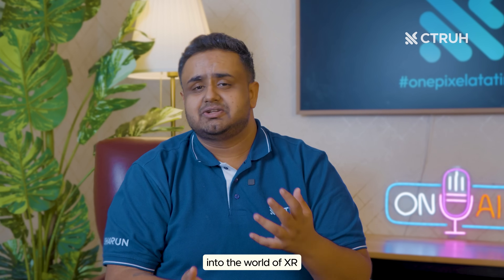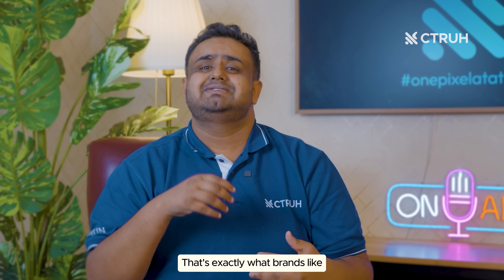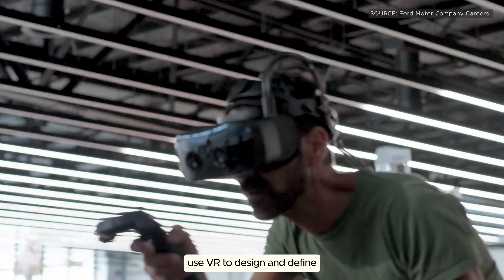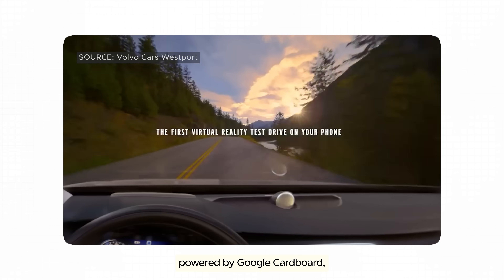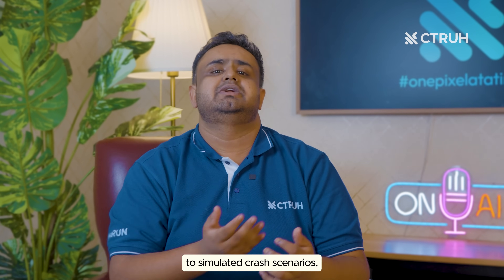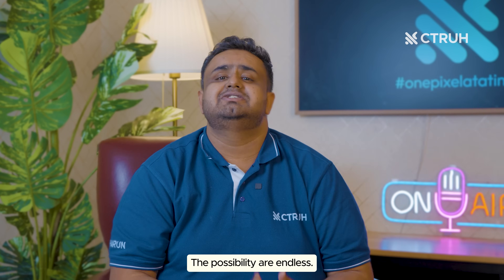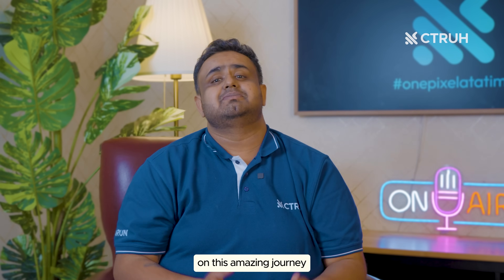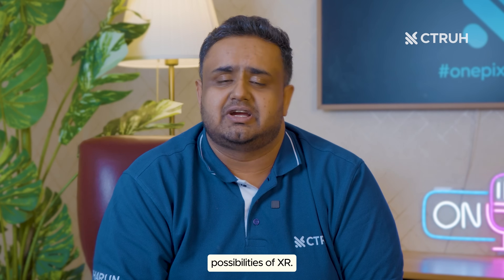XR Revolutionizes the Future of the Automotive Industry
What’s the future of cars? Is XR driving the automotive industry into a new era?

In this video, Ivy takes you on a thrilling ride through the world of XR (Extended Reality) in the automotive industry. From virtual showrooms to predictive maintenance, discover how XR is transforming car design, sales, marketing, and even maintenance.

Here’s what you’ll explore in this episode of Immersive Mediums 101:

1. Virtual Showrooms: Shop for cars from your couch!
2. XR in Prototyping: Cutting costs and speeding up innovation.
3. XR-Driven Marketing: Virtual test drives and AR glasses changing customer engagement.
4. Predictive Maintenance: Faster repairs with AR tools.
5. Future Possibilities: Holographic maps, voice-controlled dashboards, and more!

Join the World’s First Community-driven Platform for 3D Creators and Designers. Whether you want to showcase your skills, sell your assets, or find high-quality models, Ctruh is your go-to hub. Click the link below to explore!

📌 Join the conversation! Connect with other 3D designers and developers on the Ctruh Discord community, where we share tips, projects, and insights on the future of 3D creation.

We've got tons of exciting videos coming your way.

Don't wait! Dive into the immersive future of technology by Ctruh!  ✨

Timecodes:

0:00 Intro
0:28 Virtual Showrooms – Redefining Car Shopping
0:54 XR-Driven Design – A New Era of Prototyping
1:24 XR in Marketing and Sales – Driving Engagement and Conversion
2:15 Predictive Maintenance with AR
2:43 The Future of Automotive XR
3:13 The End of Immersive Mediums 101